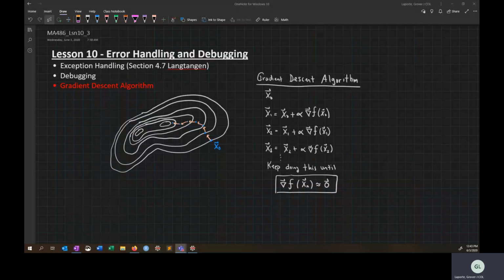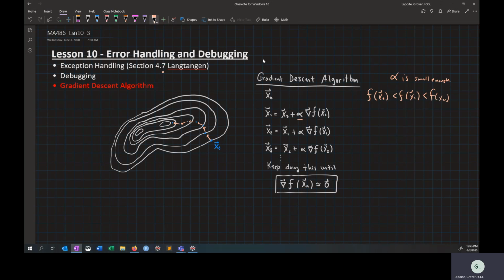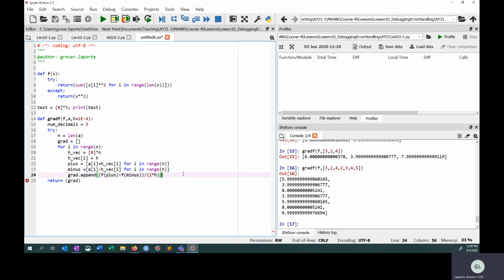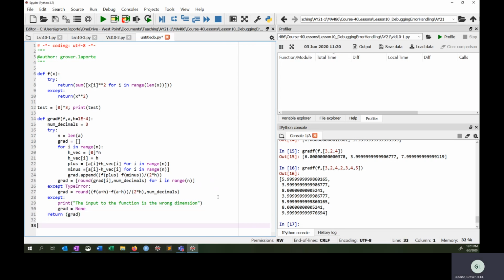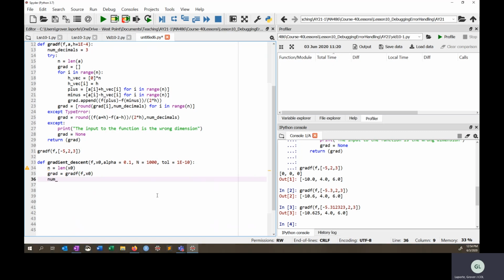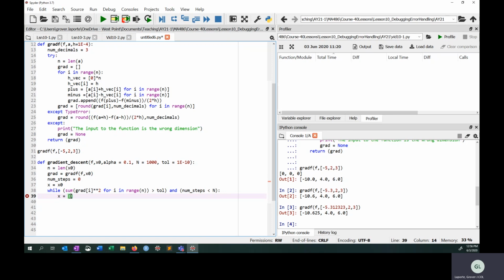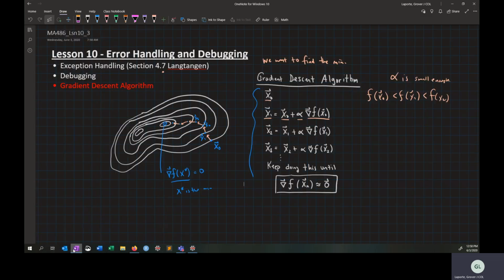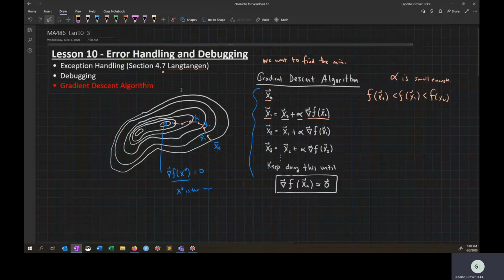MA486_Lsn09_03